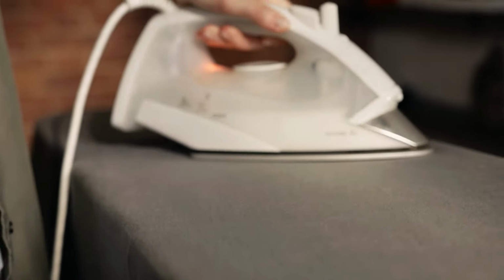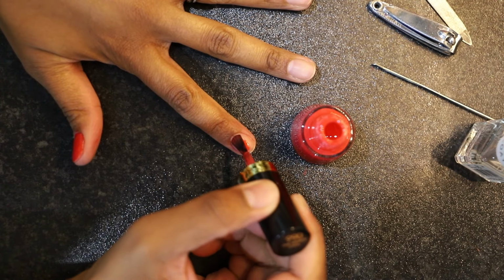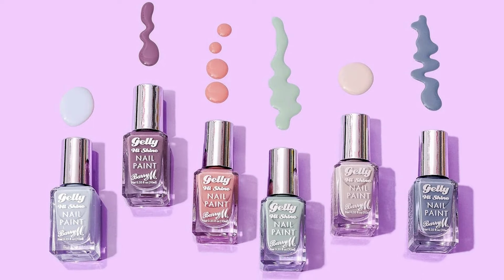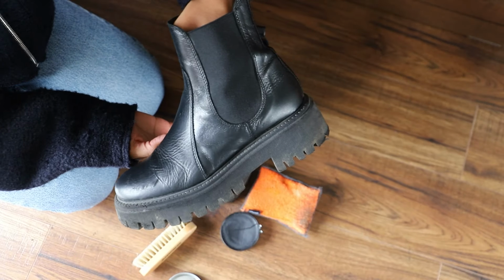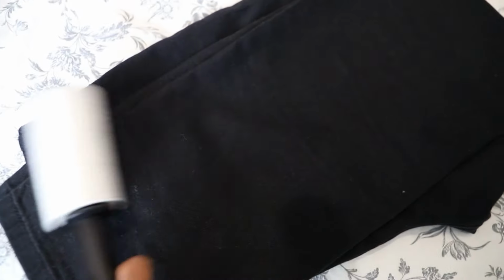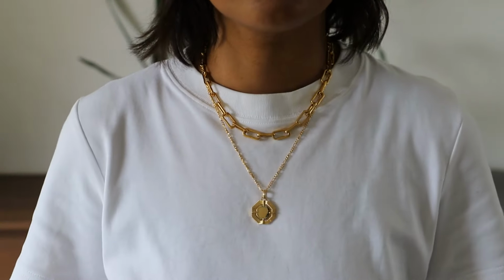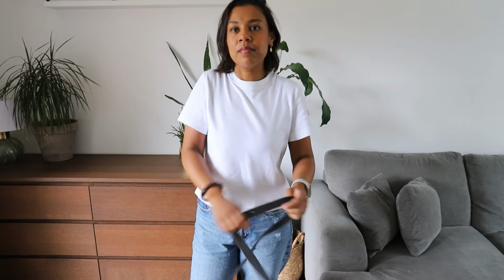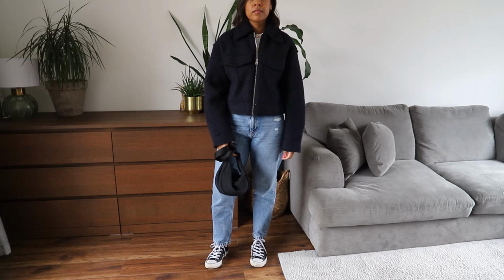Cheap & Easy Ways To Polish Off Your Look | How To Look More Put Together